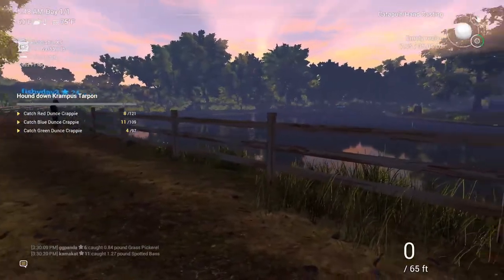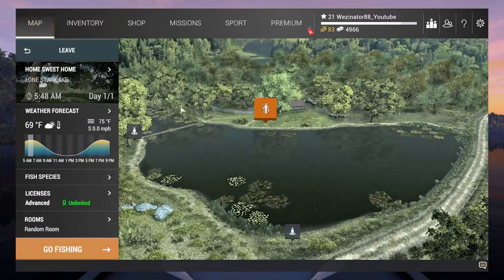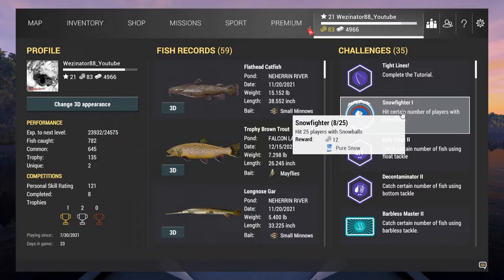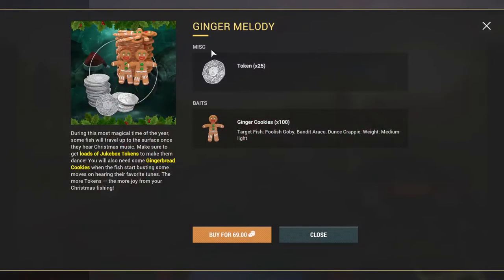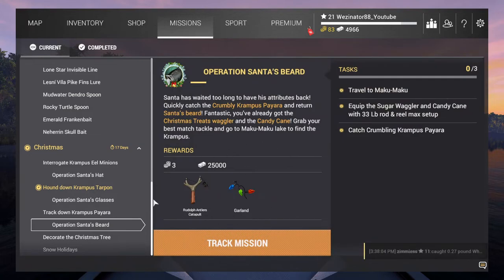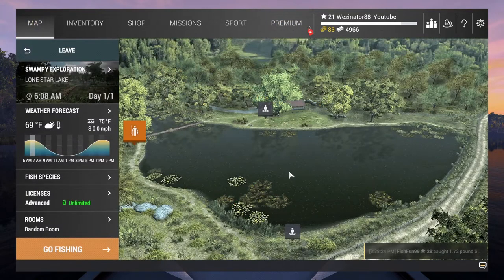Fishing Planet. Snow Ball Fights (SnowFighter Challenge Easy)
Fishing Planet.

Fishing Planet is a unique and highly realistic online first-person multiplayer fishing simulator developed by avid fishing enthusiasts for anglers to bring you the full thrill of actual angling! Choose your lures, make your trophy catches, discover new possibilities and sharpen your real angling skills anywhere, anytime with your friends! The game is FREE to play and just a download away! Fishing Planet® isn’t just another game about fishing. Stunning eye-candy graphics, superb hydro and aerodynamics, realistic tackle behaviour and damage based on actual simulation physics and, most importantly, fish with artificial intelligence for completely lifelike behaviour make this a true-to-life fishing simulator that can help you improve your actual angling skills! The combination of unique graphics, realistic game physics and sophisticated AI will bring the realistic world of fishing directly to your screen.
150+ species of fish, each with its unique behaviour and AI. + Event Fish
22 scenic waterways with multiple locations, various climatic conditions, bottom terrains and vegetation.
Kayaks and 3 types of different motorboats boats: metal boats, rubber boats, and bass boats that have unique speed, durability, parameters, and features.
Complex AI system for fish behaviour that correlates with seasonal and climatic change, time of day, speed of water current, bottom contour and type (colour and structure), water and air temperature, wind, etc. Biting/striking reactions for each fish species are completely realistic and natural as well as specifics of lure attacks.
Photo-realistic graphics – using latest high-end tools for ultimate photo-realism: photogrammetry, all waterways are based on real location.